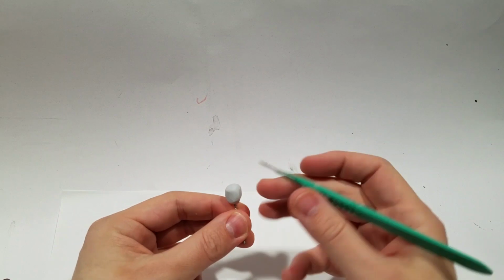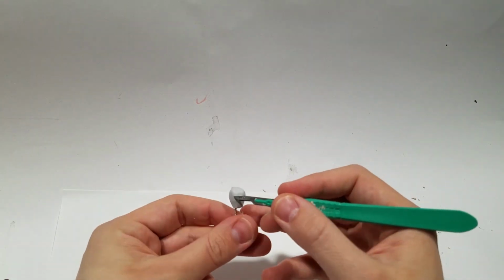I'm Making Mr Bean With Clay And Acrylics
In this video I will show you the process of sculpting MrBean with Clay and painting the figurine with Acrylics